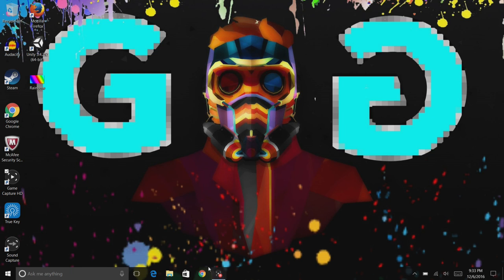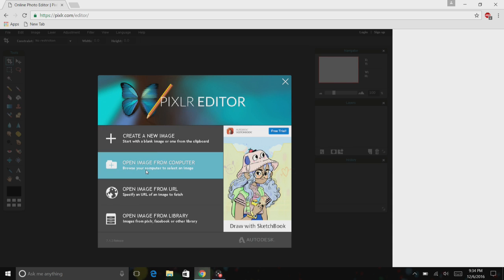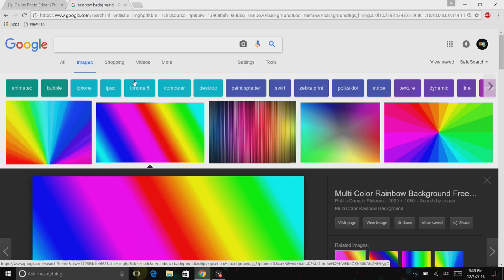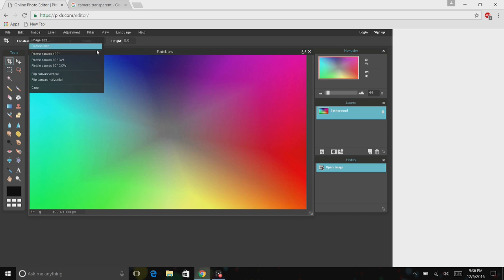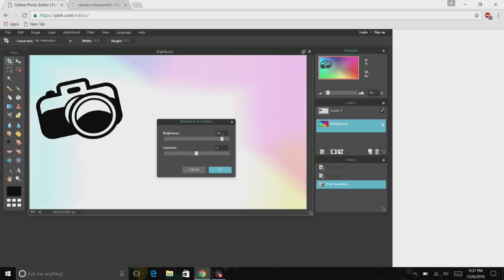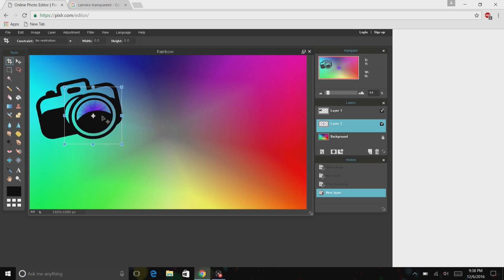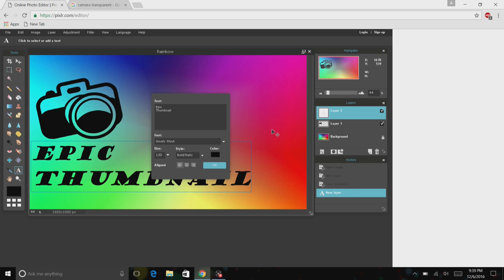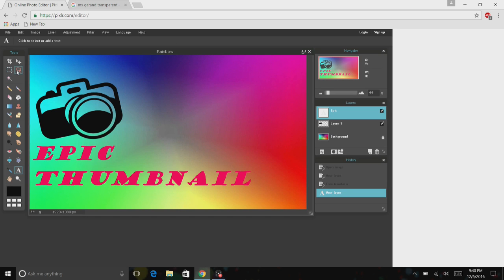YouTube Tutorial: How to Make Amazing Thumbnails Easily and Quickly for Free?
In this mini tutorial, I show you how to make pretty good thumbnails quickly and easily for free. I just show some of my tips and tricks for faster thumbnails. Hope this tutorial helps you out and leave any comments down below!